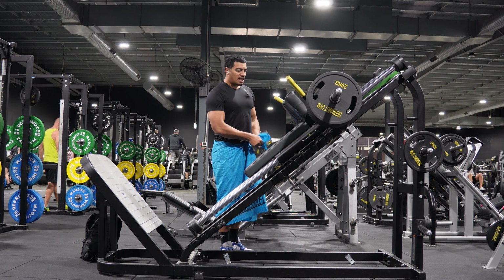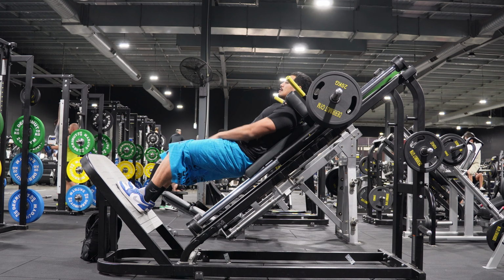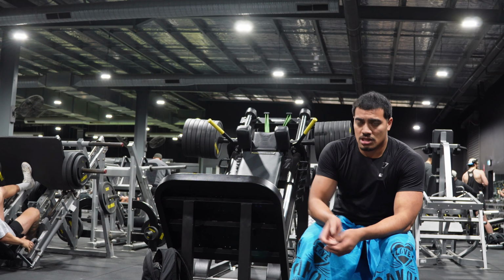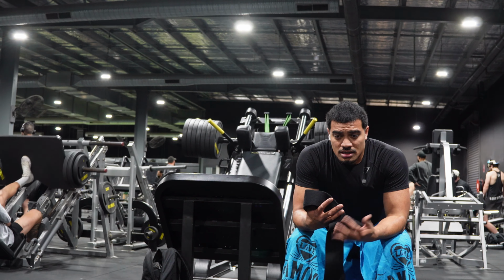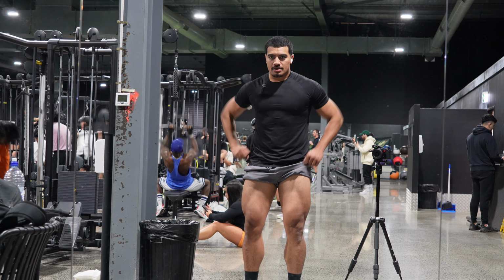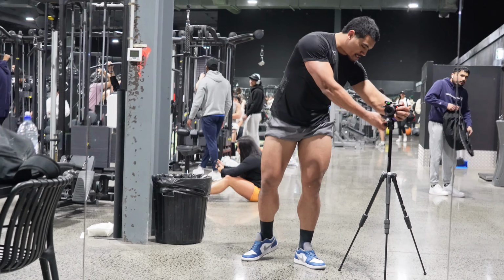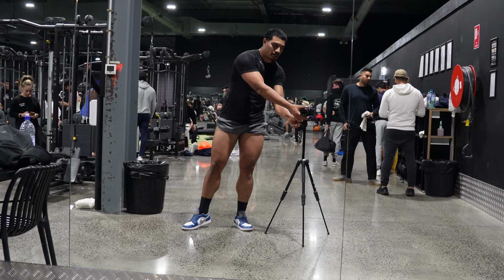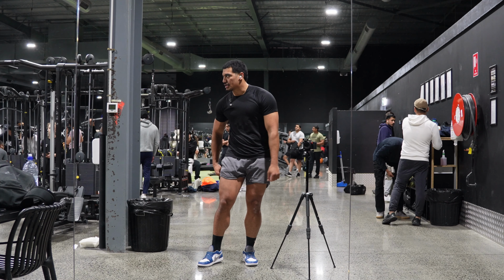QUADS & HAMSTRING FOCUSED LEG DAY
TAPPP IN ITS FREE GAMEE!